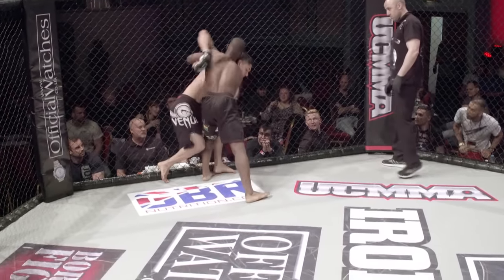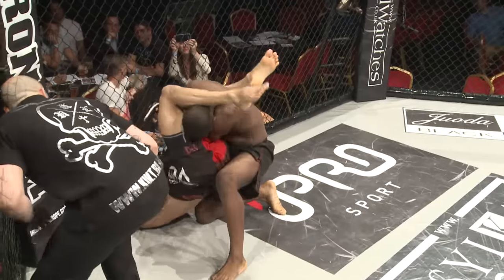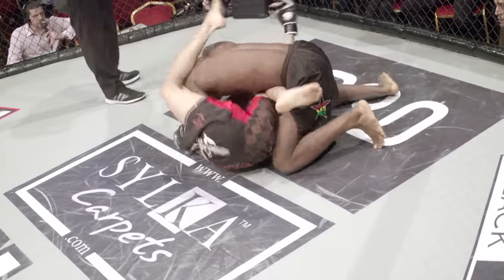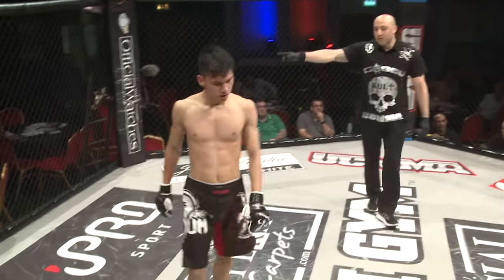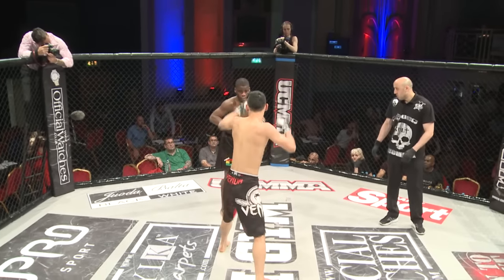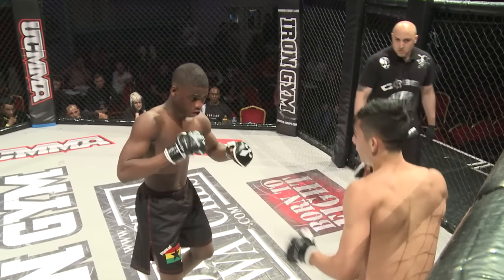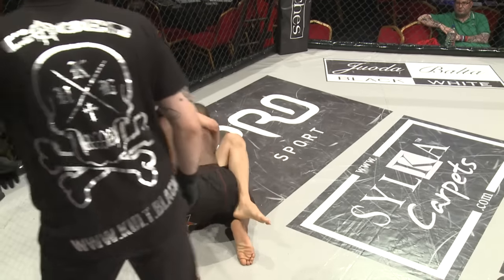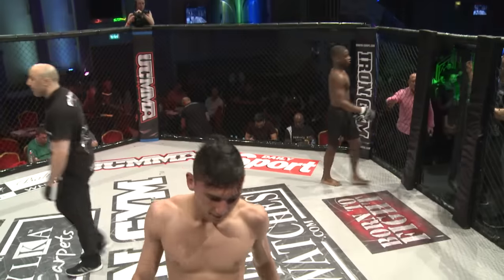Festus Ahorlu vs Javid Khailqyar - WCMMA 25